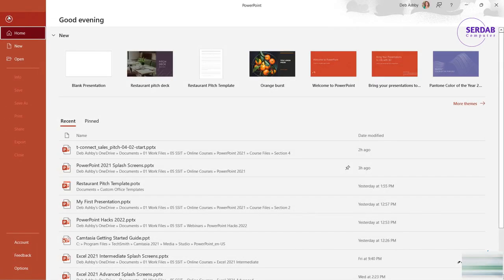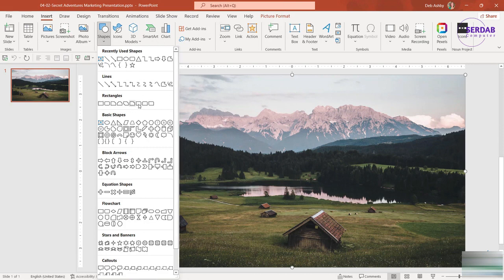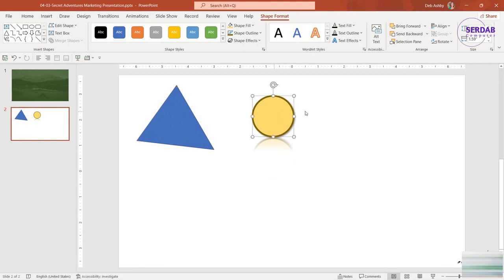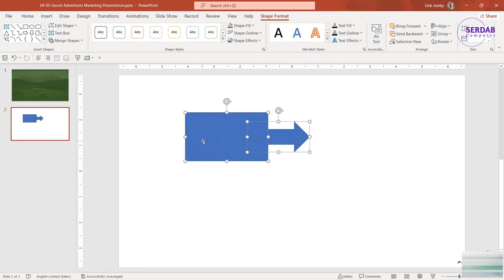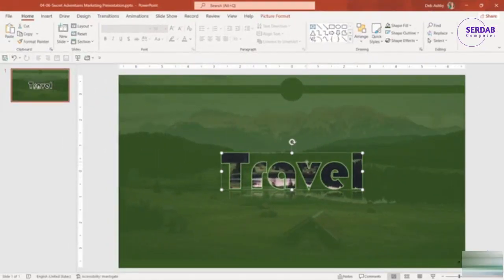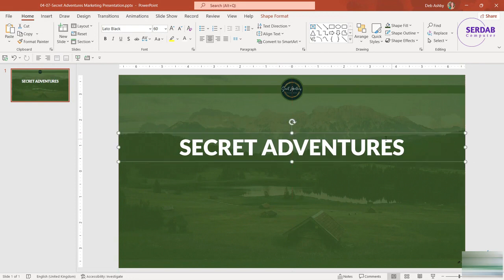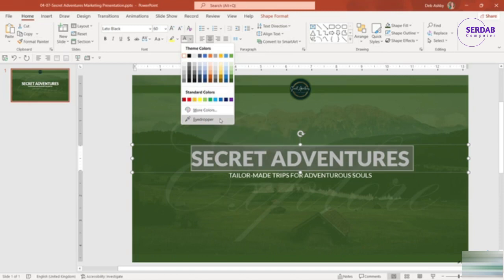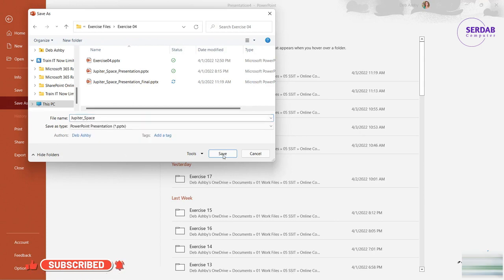Basics of PowerPoint 2021(part-4)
Learn how to quickly create stunning, slick presentations with PowerPoint 2021 in this course.
A well-done PowerPoint presentation can mean the difference between securing a job and not. Microsoft PowerPoint summarises the key points representing powerful proposals and business ideas. It is therefore prudent to have the best modern skills for creating such work. In this course, you will learn the fundamental principles of modern PowerPoint presentations. You will explore and master the new features of MS PowerPoint 2021 and its functions.